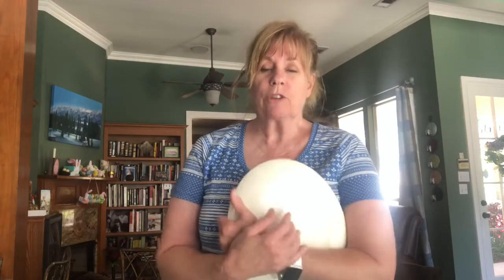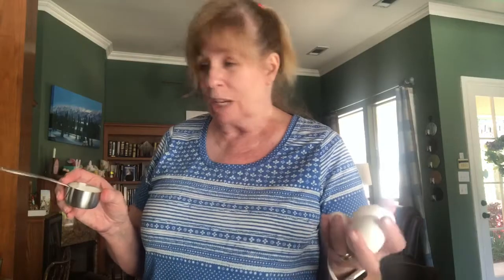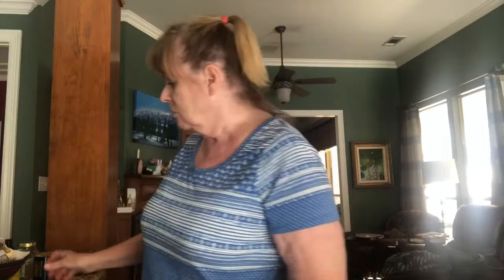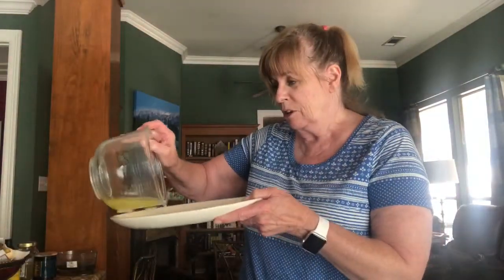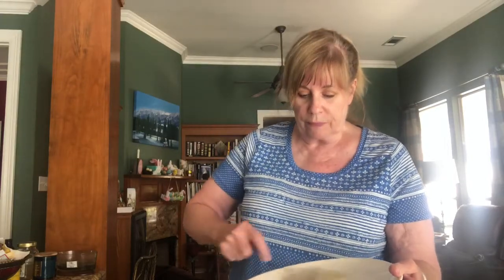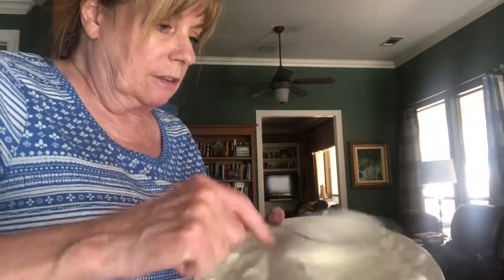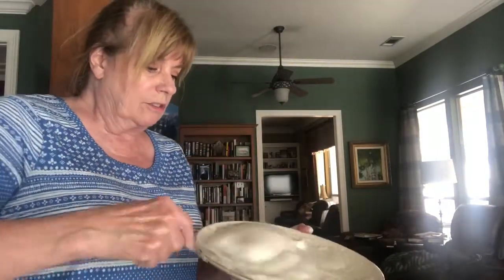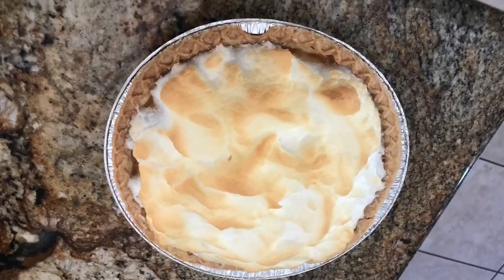How to Make Meringue like My Mom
Pat Wattam’s mom taught her to make meringue with a special beater and plate - no electronics!  Light and fluffy!